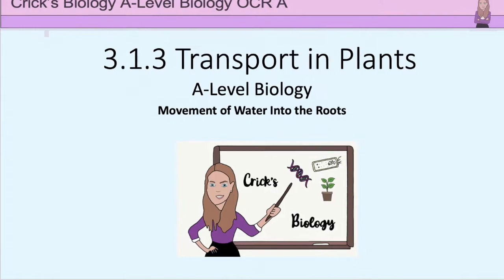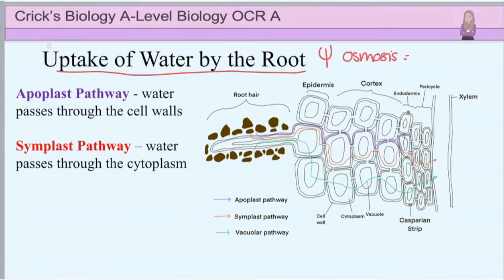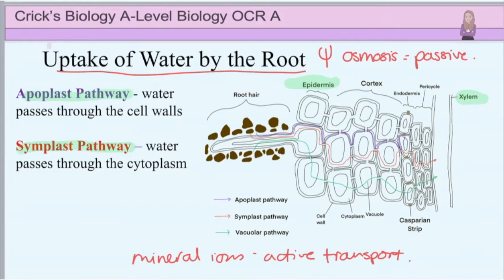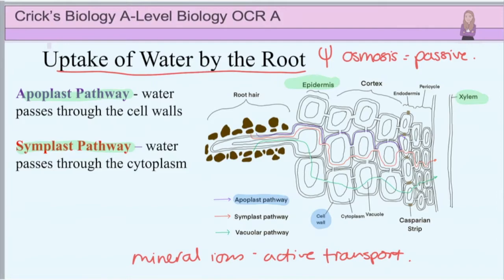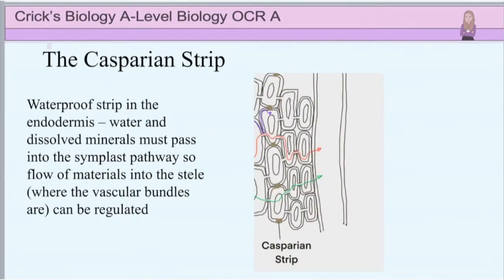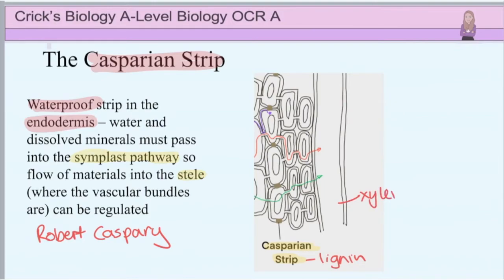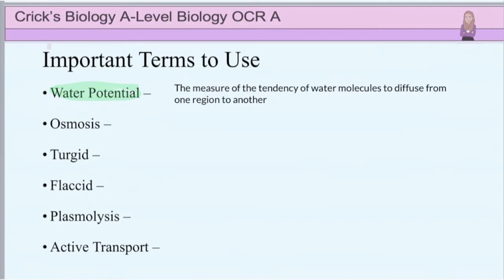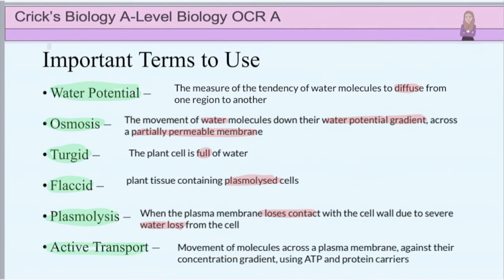A-level Biology - Transport of water into Roots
This video covers the OCR A part of the course 3.1.3 Transport in Plants - uptake of water by roots, looking at the apoplast, symplast and vacuolar pathways.

I am a Head of Biology with 25 years of teaching experience. I am learning technology as I go along, trying to improve my online teaching for my pupils. I never thought I would end up doing YouTube videos, but seeming as I am recording lessons, as well as doing live lessons with my pupils, I thought I should try putting them onto YouTube to see if they could help other pupils and teachers too.